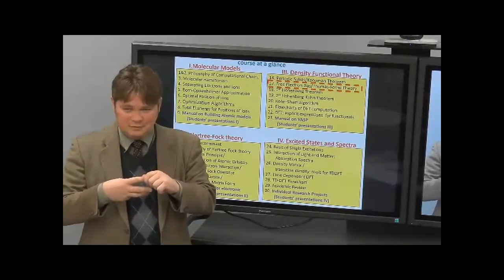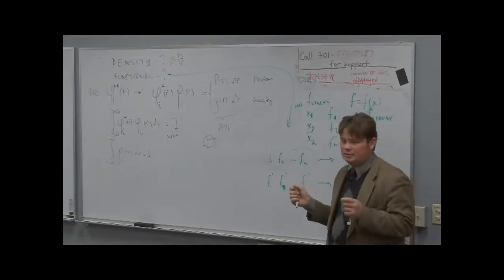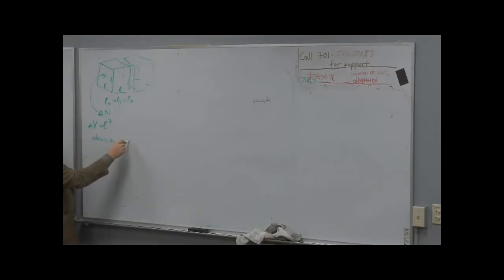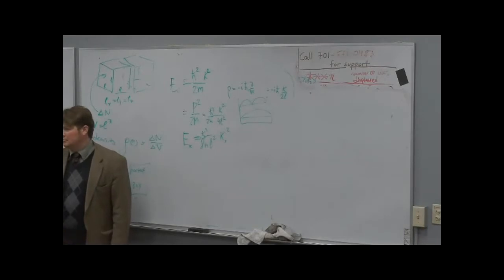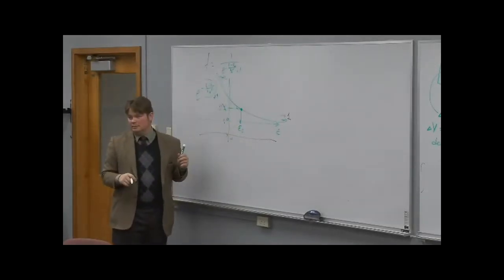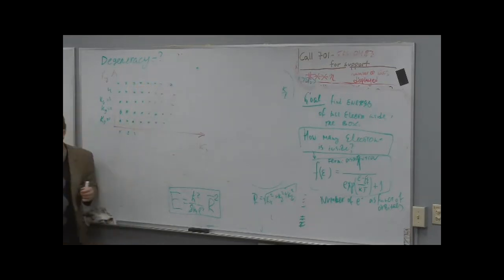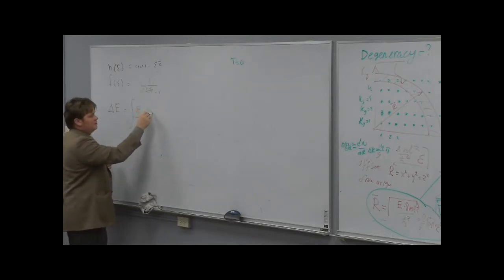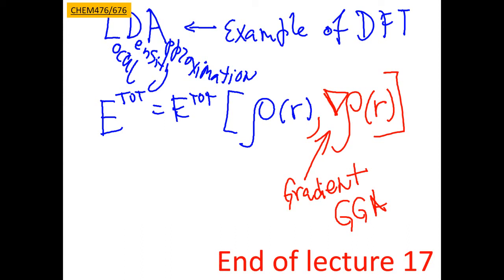CHEM476 Lecture #17 Edited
Introduction to Computational Quantum Chemistry. North Dakota State University

Lecture #17
Concept of electron density. Concept of functional. Thomas-Fermi theory. Non-interacting electrons. Split Space on boxes. Particles in the box. Fermi-Dirac distribution. Total energy as functional of Local Density.

Mext lecture #18: